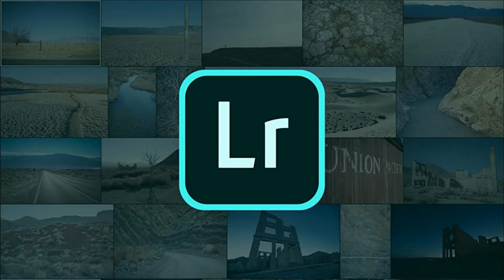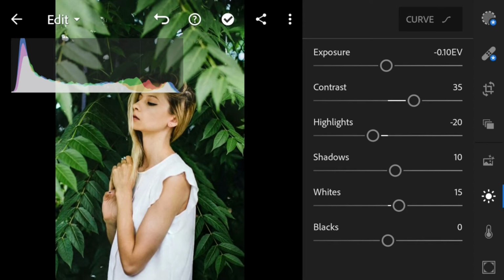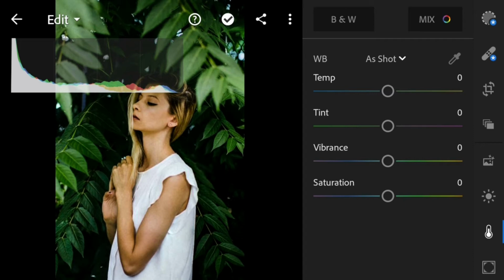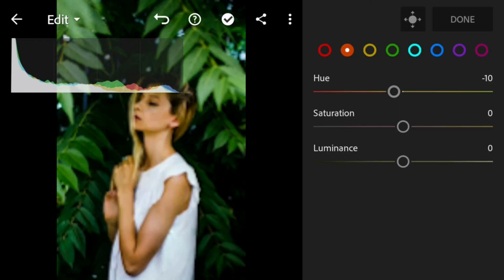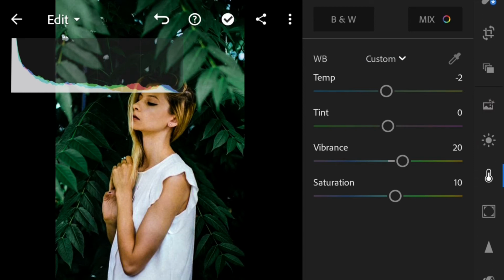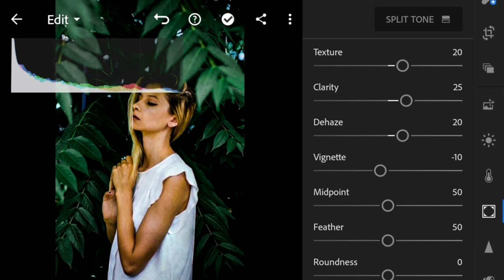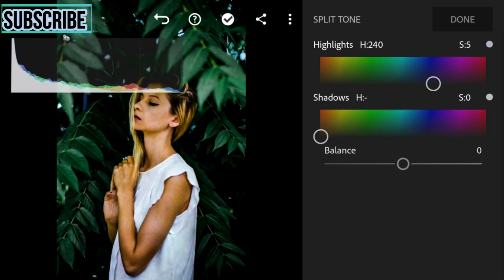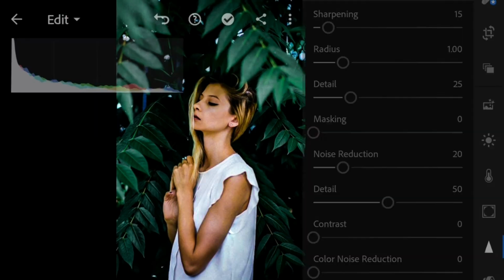Green Tone Preset - Lightroom Mobile Free DNG Preset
In this video,I will show you how to make Green tone presets in Lightroom mobile. Dark moody green tone lightroom preset. With this  green tone preset you can bring out  moody atmosphere  on your  photography and make it look even more awesome. Simple steps using lightroom mobile with slow and understandable tutorial. Lightroom made simple and easy. Follow the steps along for best results.

Hi Guys, I m TrueWanderer
Well I m a Editor and a Photographer who loves to explore new editing styles and techniques. I m here to share what i learned and to help to improve your editing skills. if you love learning new and different kind of editing techniques and presets do subscribe to my channel. I make simple understandable content so that even beginner to these editing category can make use of my videos and Learn editing in effective way. You can always ask any queries i will be happy to help you.
Don't worry if you are just starting up, no one gets good at something unless they try , well you are here trying to learn, you made your first step, now keep climbing, you surely will make it to top.

Lets learn and Grow together.